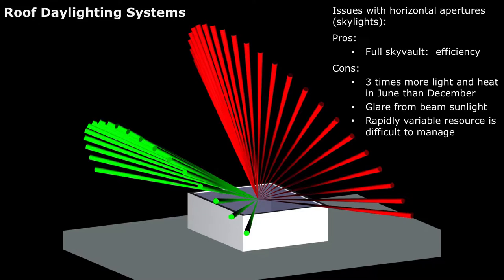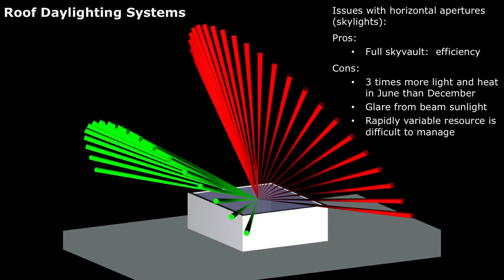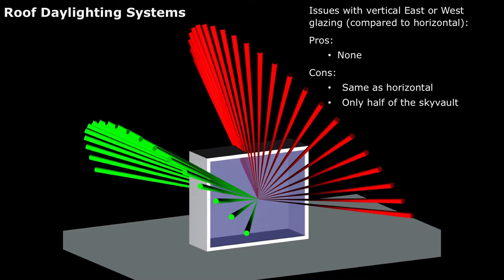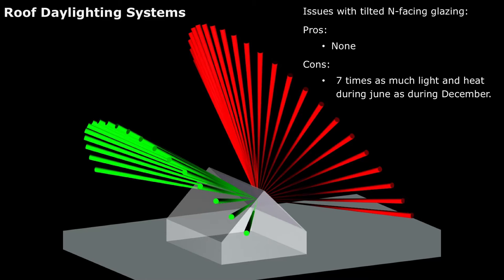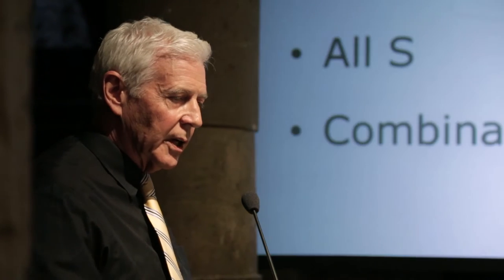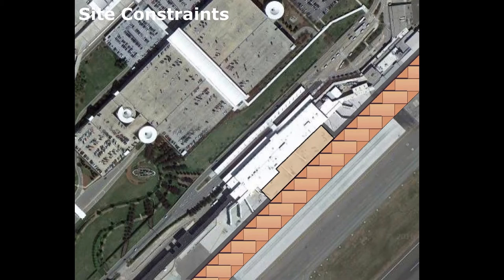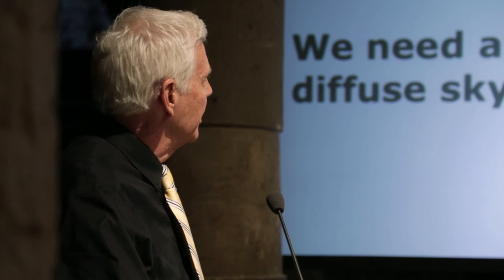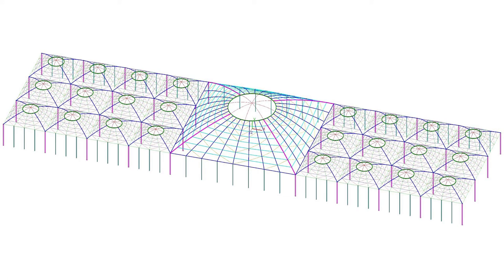Wayne Place - Daylighting Strategies for Airports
Natural light and views of the outside world are crucial to creating the grand, airy spaces that help calm nervous passengers and inspire everyone who passes through an airport.  Airports are built in open environments that allow for expansive, long views and for the optimal solar exposure.  However, site constraints, such as runway orientation, can create challenges for orienting the building to the sun.  Strategies are presented for view windows and daylighting configurations that will provide expansive views and ample illumination, with minimal glare and energy expenditure, regardless of site constraints on the building orientation.

Wayne Place is the Alumni Association Distinguished Professor at North Carolina State University. He has a PhD in Physics, a Master’s Degree in Architecture, and had extensive graduate level education in mathematics and engineering. He is a registered engineer with a specialty in structures. Since 1986, he has been on the Faculty of the School of Architecture at North Carolina State University where he has focused his research on building systems integration, with an emphasis on daylighting, thermal systems, and structures. Since coming to NCSU, he has taught required courses on architectural structures, written a major textbook on architectural structures, and generated online versions of his structures courses.  He has taught and written books on daylighting. He teaches graduate studios focusing on airport design and graduate studios focusing on tall-building design.

In coordination with the 15th International Architecture Exhibition of La Biennale di Venezia, AERIAL FUTURES, GROUNDED VISIONS: Shaping the Airport Terminal of Tomorrow was a two-day symposium that took place from October 17th to 19th, 2016. The symposium brought together diverse voices in a discussion about the future of air travel, as seen through the lenses of architecture, design, technology, culture and user experience.

Airports and the aviation industry are at the frontline of global demographic shifts, acting as economic engines and cultural icons. Despite being among the youngest of building typologies, airports are taking the lead as intricately-designed, highly frequented and resource-intensive structures that define how we travel, trade and connect with each other. Sessions at the symposium incorporated presentations and roundtable discussions regarding various aspects of airpot design.

Aerial Futures was organized around four main themes represented in the following panels: Fantastic Infrastructure: 21st Century Terminals, Icons and Engines: Catalysts for Urban Development, Getting to Departures: User Experience, and Landing in the World of Tomorrow.

Participants included:
Frank Barich, Barich Consulting
Nelly Ben Hayoun, NBH Studios
Miklos Deri, Drive Through Airport
Lukas Feireiss, Studio Lukas Feireiss
Curtis Fentress, Founder & Principal, Fentress Architects
Anna Gasco, ETH Zurich / Future Cities Laboratory
Max Hirsh, University of Hong Kong
Christian Henriksen, Nordic Office for Architecture
George Kafka, &beyond collective
Agatha Kessler, Embry-Riddle Aeronautical University
Jonathan Ledgard, The Droneport Project / EPFL Lausanne
Tobias Nolte, Certain Measures
Dr. Wayne Place, NC State University College of Design
Ashok Raiji, Arup New York
Andres F. Ramirez, PLANE—SITE
Ostap Rudakevych, Clouds Architecture Office
Sila Siva, Autoban
Alex Sutton, Sevil Peach Architecture + Design
Tom Theobald, Fentress Architects
Andrew Vasey, Vasey Aviation Group
Martin Zangerl, UNStudio